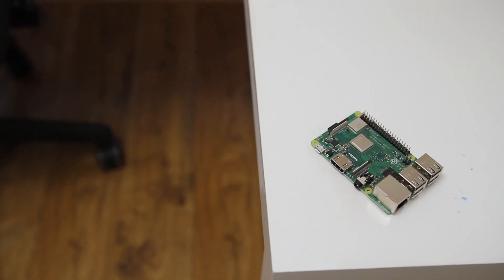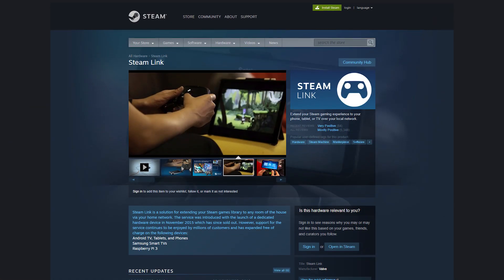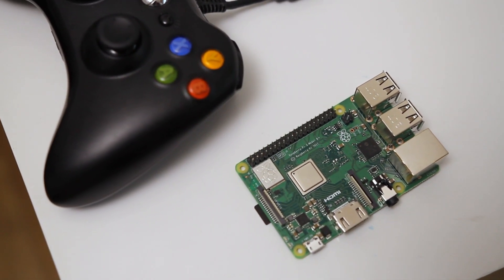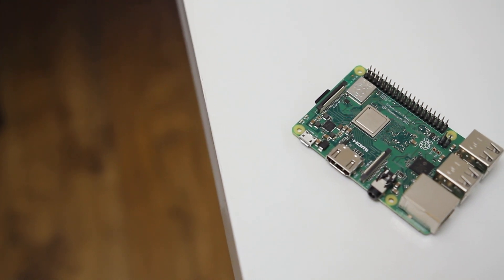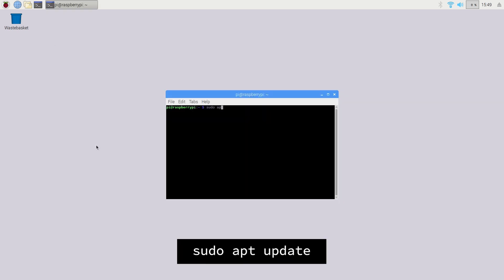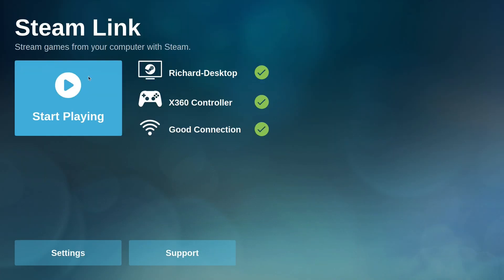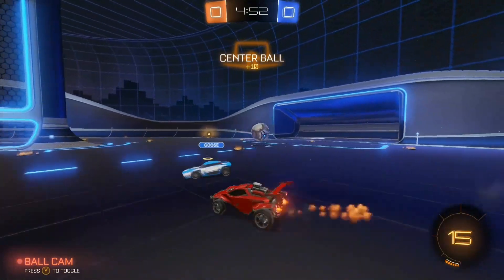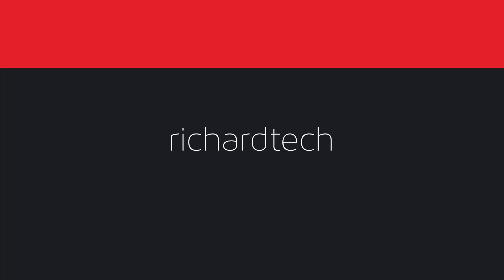How to Set-up Steam Link on the Raspberry Pi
In this video, I show you how to set up the Steam Link app on the Raspberry Pi.